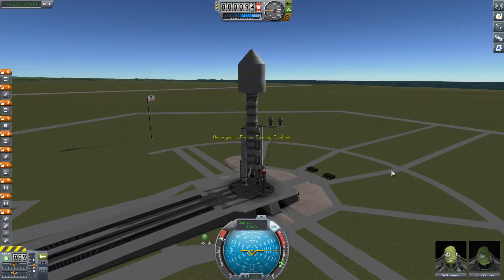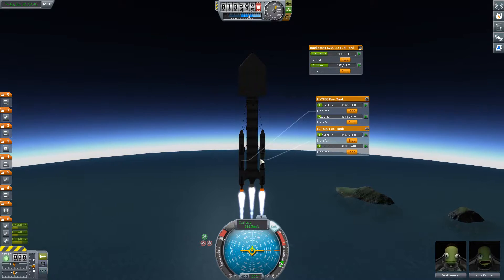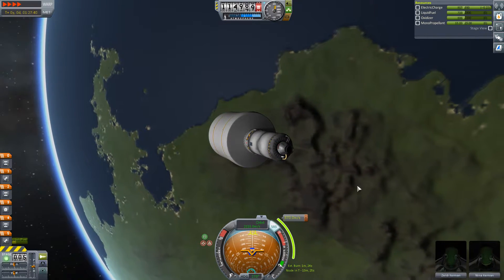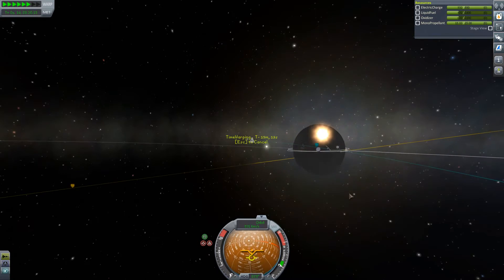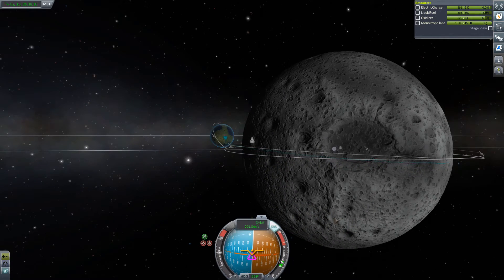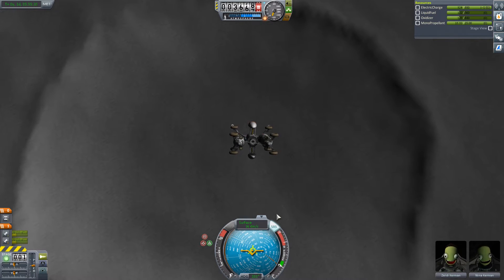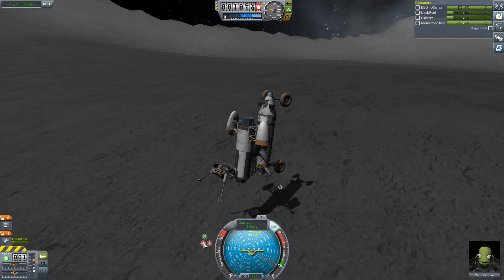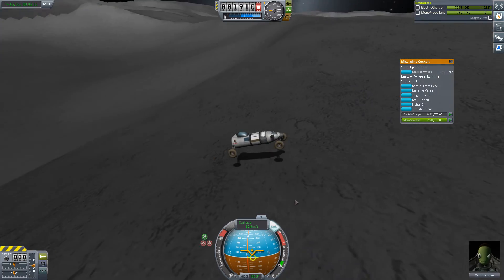Kerbal Space Program Let's Play S2 E25 - Mun Buggies ! ! !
Hellish is the commander of the Kerbal space program. His series mission, to explore strange new worlds, to seek out new life and new civilizations, to boldly go where no Kerbal has gone before. Enjoy!